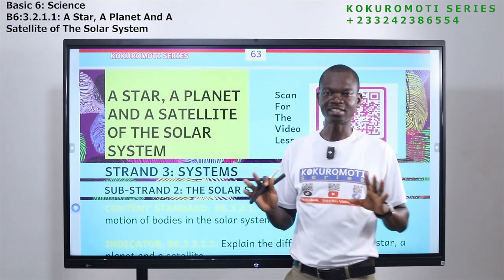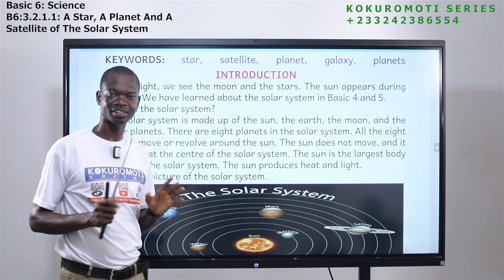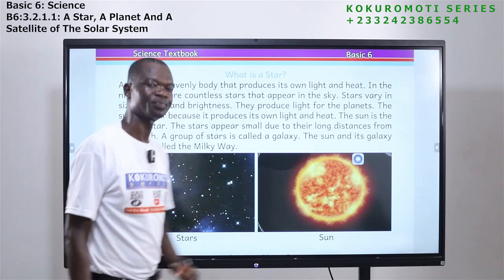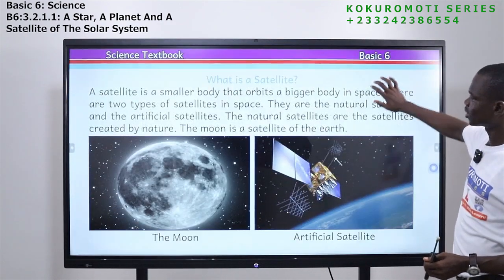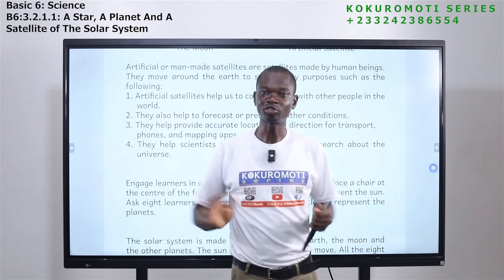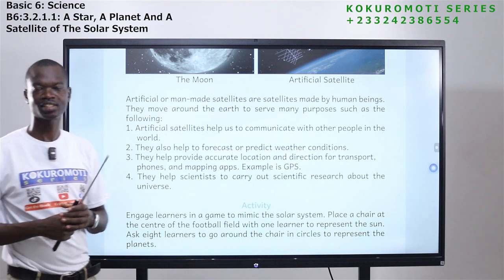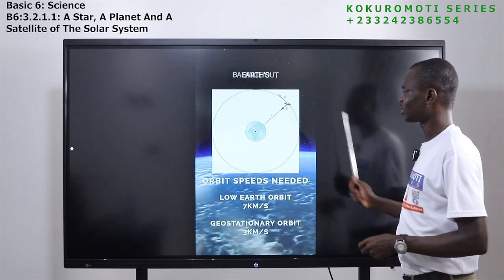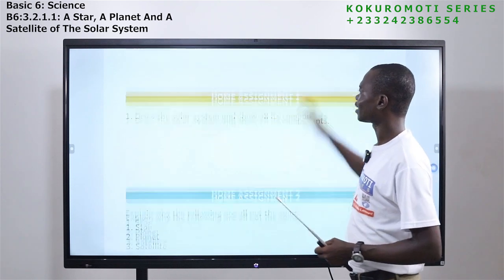Basic 6: Science (B6.3.2.1.1) A Star, a Planet and a Satellite of The Solar System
Indicator: Explain the difference between a star, a planet, and a satellite.